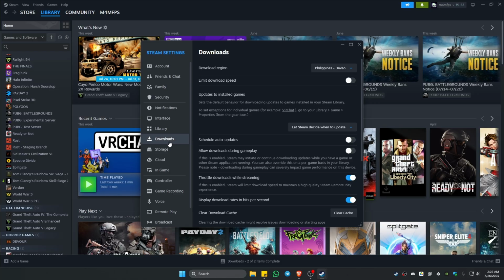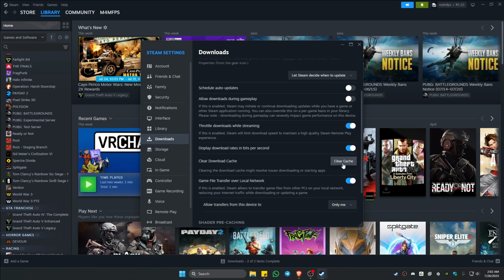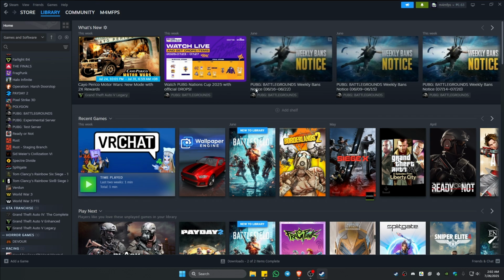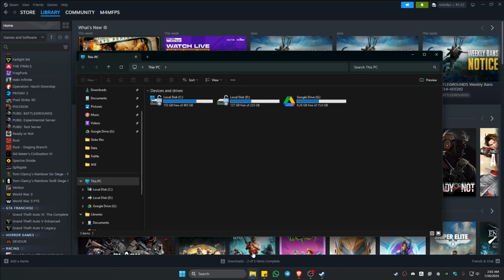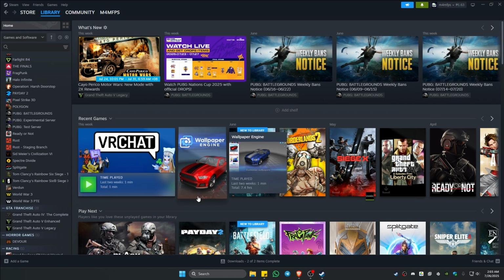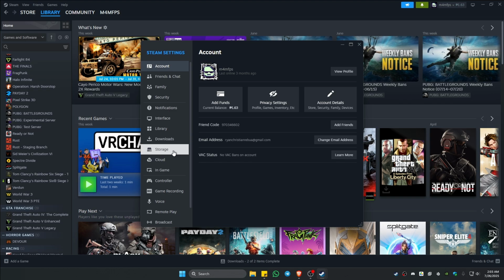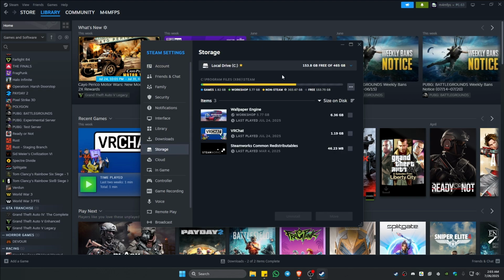How To Fix Steam Not Enough Free Disk Space Error (Full Guide 2026)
In this video, I will show you how to fix the "Not Enough Free Disk Space" error on Steam. This issue often happens due to cache problems, corrupted download files, or incorrect Steam settings. I’ll walk you through clearing Steam’s download cache, verifying game files, changing installation drives, and other effective solutions to get your games downloading again.